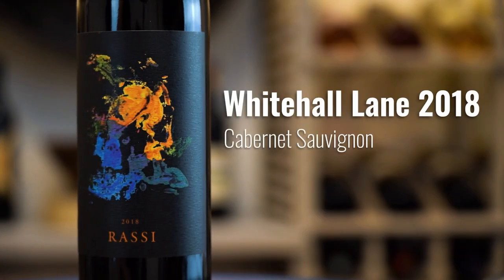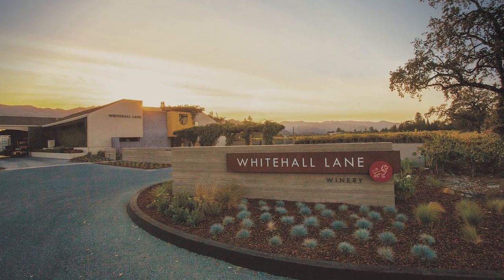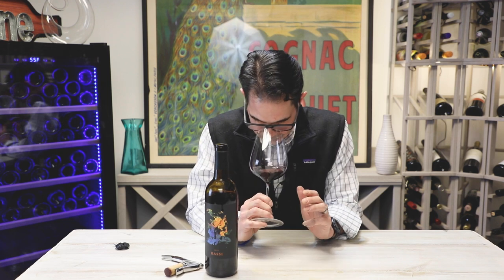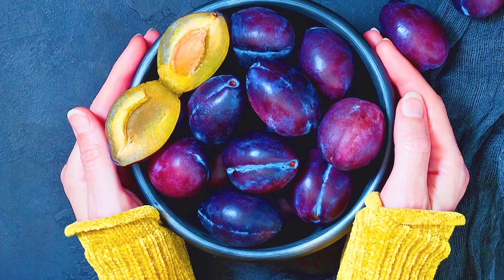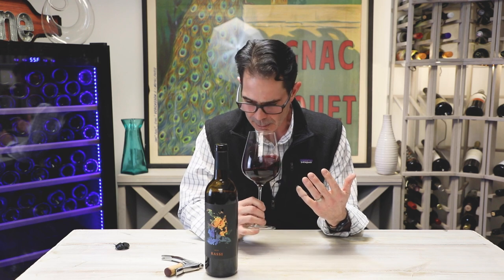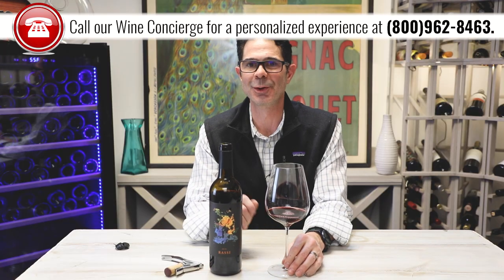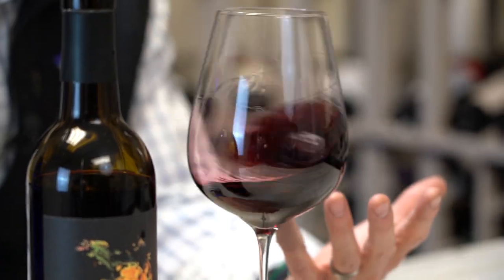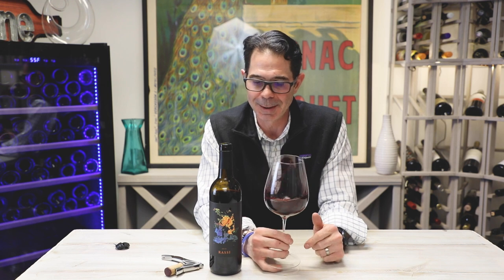Whitehall Lane 2018 Cabernet Sauvignon, Rassi, Sonoma Valley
Introducing the 2018 Whitehall Lane Rassi Sonoma Valley Cabernet Sauvignon. Named after the Rassi vineyard located on the eastern slope of Sonoma Valley just at the base of the Mayacamas Mountain range.